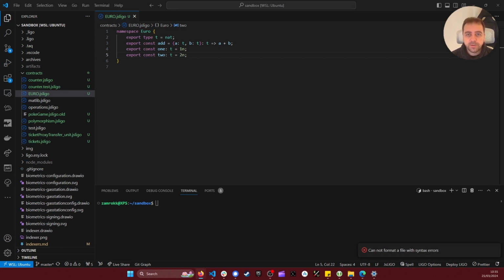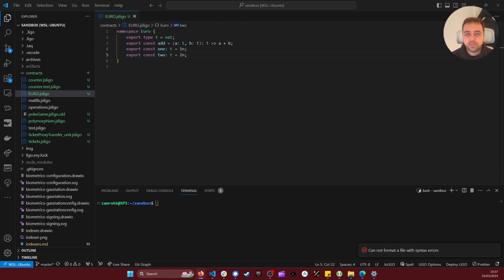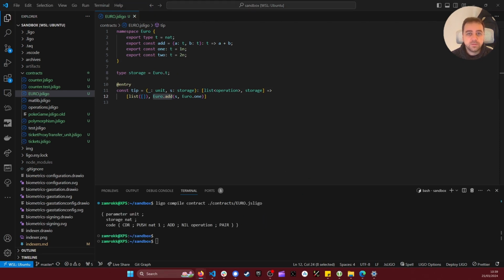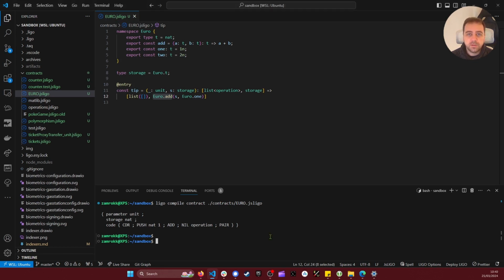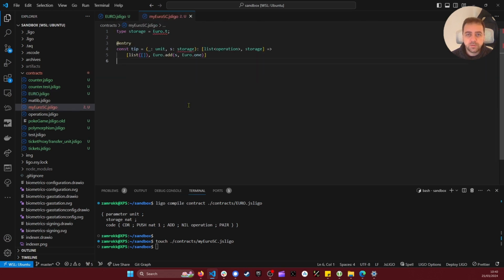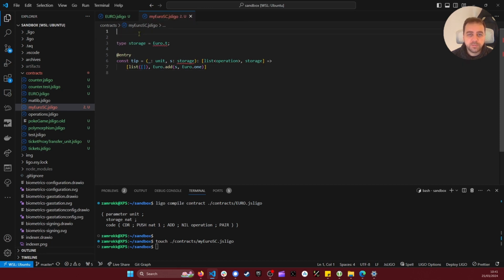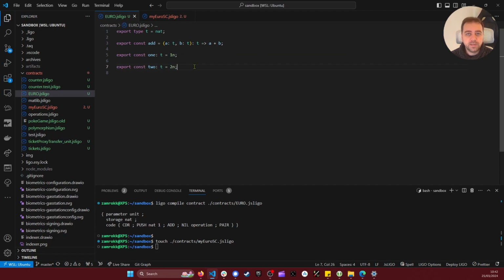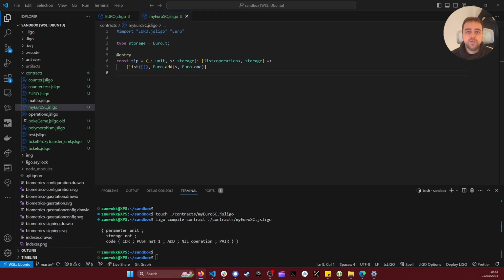Split Your Code Using Namespace with Ligo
In the latest Ligo tutorial, learn how to split your code using namespace.